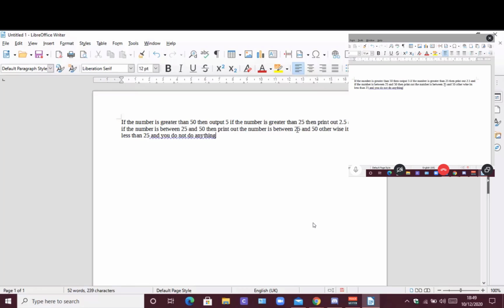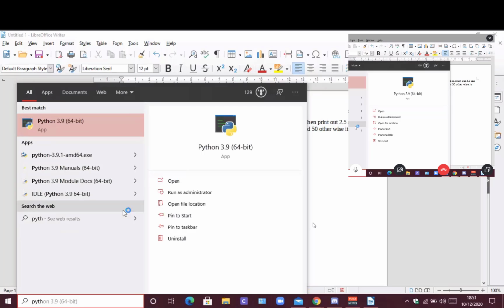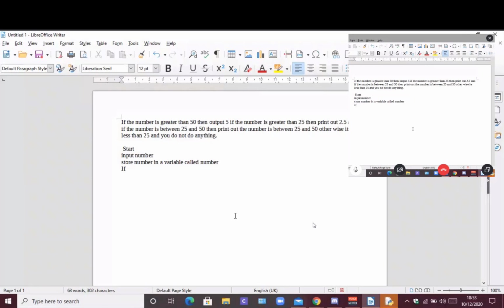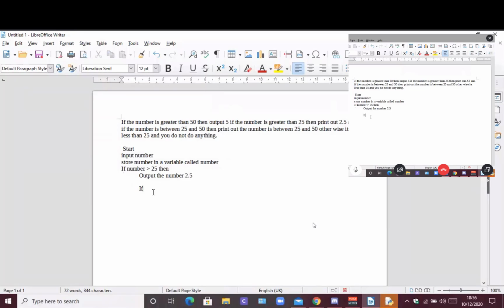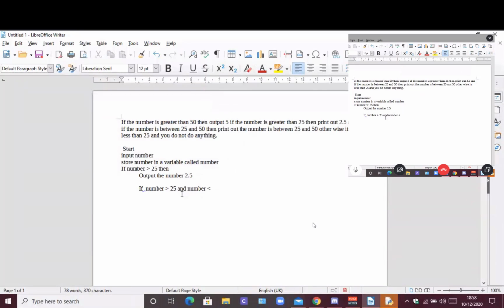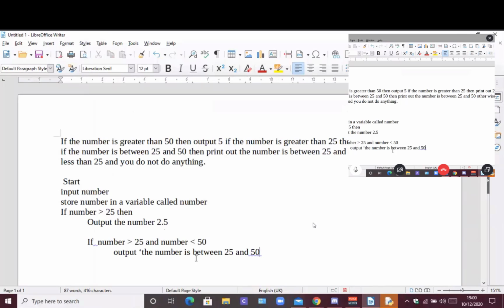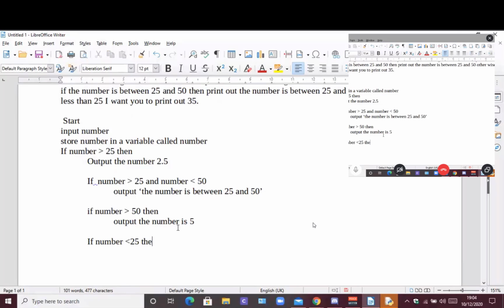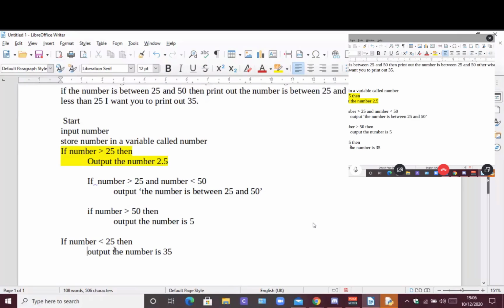GCSE Python Structuring an If Statement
Learning aid to help  students understand why they  need to indent
example is written in Pseudocode